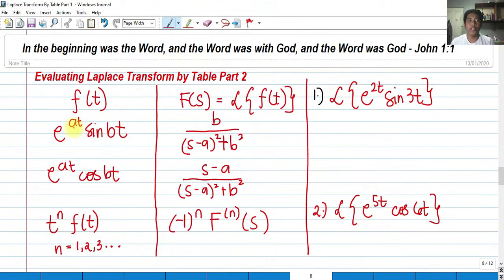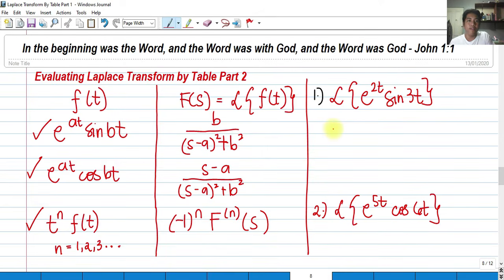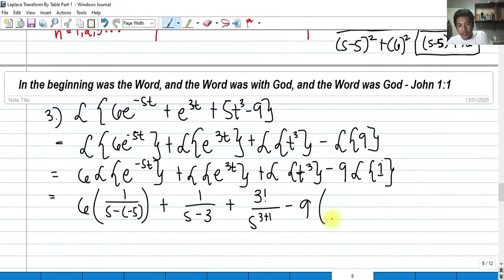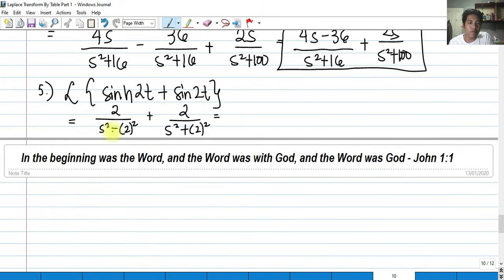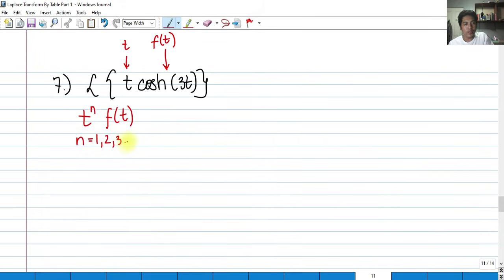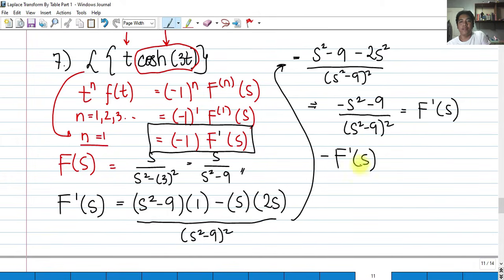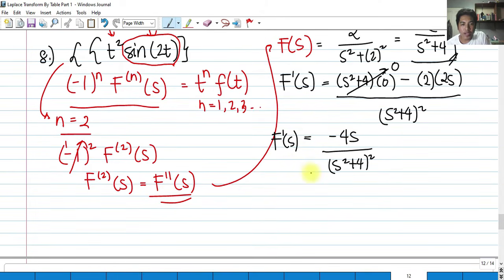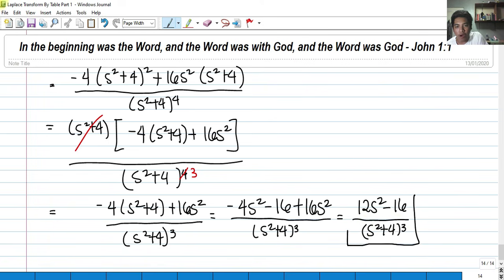PART 2 of Evaluating Laplace Transform By Formula Table - Advanced Engineering Mathematics